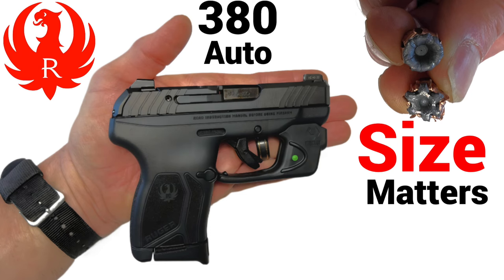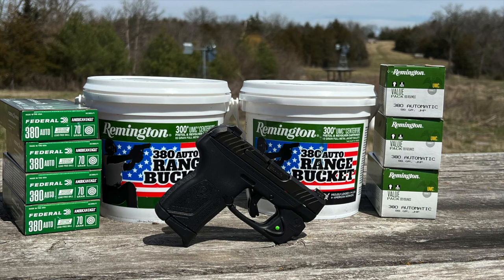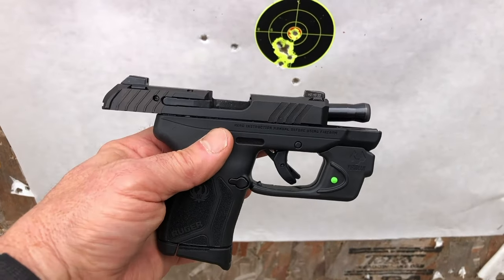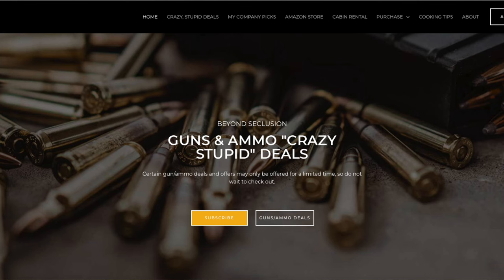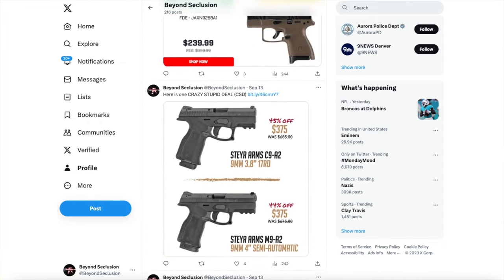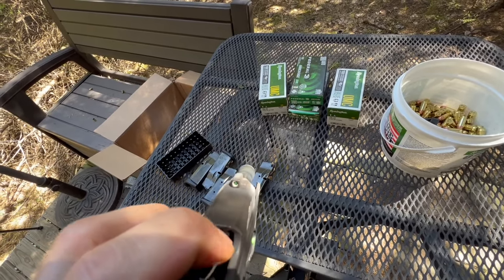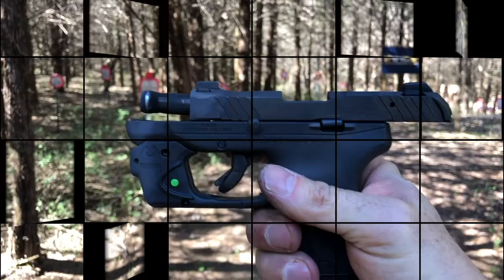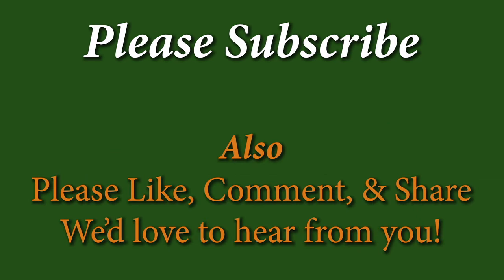Ruger LCP MAX 380 1000 rd TORTURE TEST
(links below) Is the 380 viable for self-defense?  Let's also do some Ballistic Gel tests and see.  Is the LCP MAX "reliable"?  Only one way to find out, let't TORTURE TEST it with 1000 rounds and see how it holds up?  Will Viridian's E-series Green Laser make it too?  Only one way to find out!

BeyondSeclusion

Drew